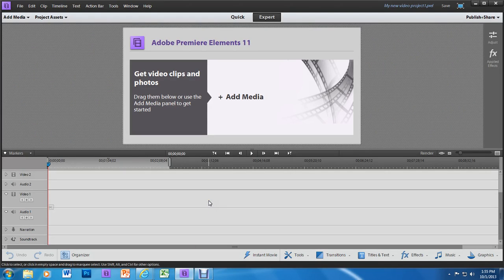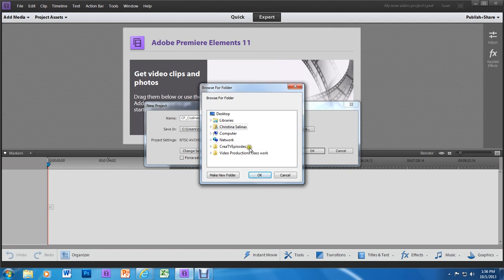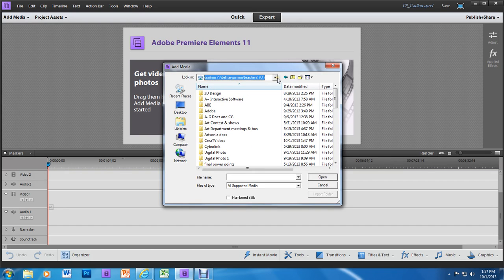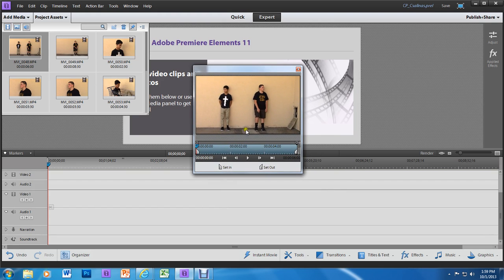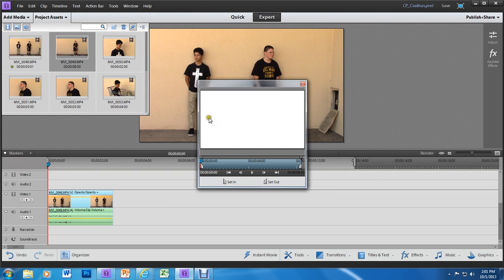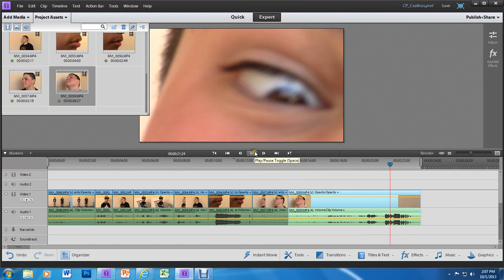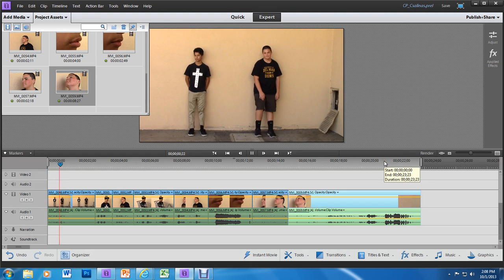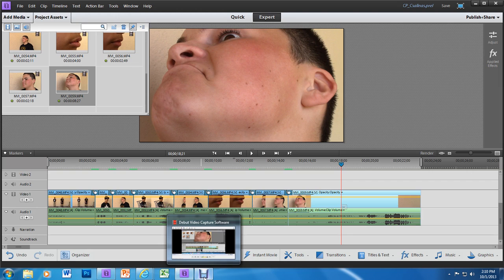Composition Practice Video Tutorial